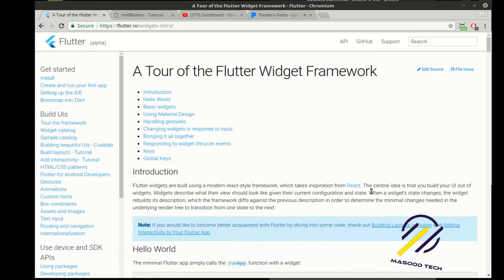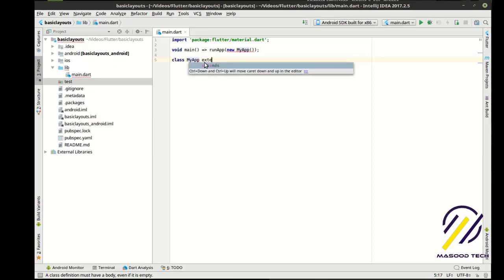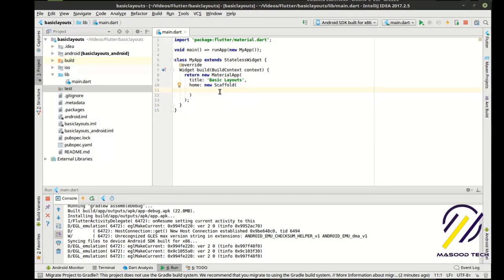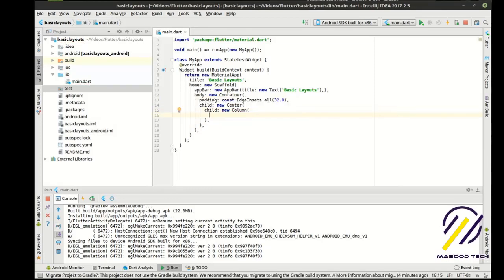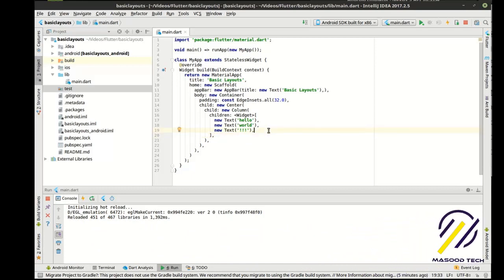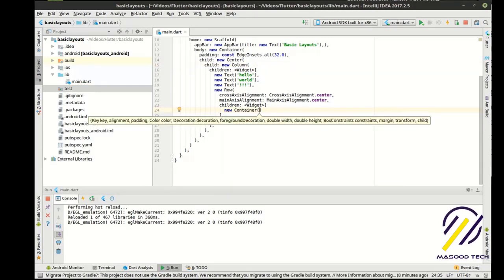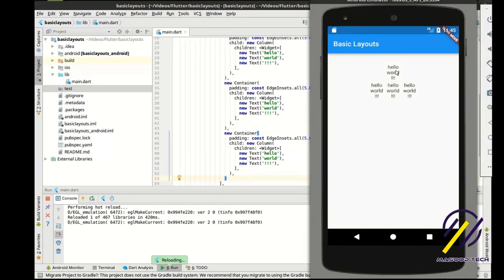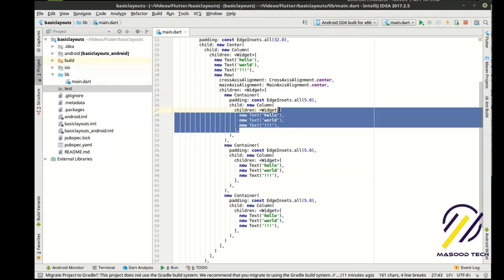Flutter - 21 Basic Layouts | Introduction to Flutter Development Using Dart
I have created this tutorial to help you learn about basic layouts in Flutter. In this Video you will learn about Flutter Basic Layouts in Application with dart language.
In this Flutter tutorial for beginners, I'll give you a quick introduction to the course and Flutter itself, a preview of what we'll be building & finally show you how to describe Intro to Libraries in Flutter on your own project.

QUERIES SOLVED:
1 - flutter home screen widget, flutter grid layout
2 - flutter layout basics, flutter design tutorial
3 - flutter expanded, flutter container, flutter responsive layout
4 - flutter row and column, flutter layout tutorial hindi
5 - Row widget, Row and Column widget
6 - flutter using dart for android and iOS, flutter tutorial
7 - mobile app using flutter widget tutorials, flutter ui
8 - futter user interface with dart tutorial, flutter row widget
9 - flutter column widget, flutter expanded widget
10 - mobile app development with flutter, programming tutorial
11 - flutter tutorial for beginners, flutter apps example
12 - flutter android apps tutorial, Android development with dart language
13 - Android App development with flutter Tutorial, Android animation
14 - Android Ui in Flutter for Beginners, Flutter using Dart
15 - Flutter Button with image and text UI design
16 - Flutter tutorial for Beginners, Round button with text and icon in flutter
17 - Flutter button with icon and text looks odd
18 - flutter button with icon and text, flutter icon button example

1: Flutter basic layouts with dart, Flutter Layout Basics
2: Layout Basics in Flutter | flutter basic widgets
3: Easy flutter layout, Layouts in Flutter
4: Basics Flutter tutorial, Flutter design
5: Flutter ui, Flutter easy and Simple layouts
6: easy layouts and Flutter quick layouts in Flutter
7: container in flutter, flutter basic layouts
8: layouts in flutter, column row flutter
9: flutter tutorial | flutter listview
10: flutter tutorial | flutter tutorial in hindi
11: android app development in hindi | dart in hindi
12: flutter pass data between widgets
13: flutter pass data between screens, flutter pass data to statelesswidget
14: stateful widget flutter, flutter widget constructor
15: flutter widgets tutorial, awesome flutter
16: flutter layout, layout in flutter, what is flutter layout
17: layouts in fluuter in hindi, what is flutter layout in hindi
18: Flutter Tutorials For Beginners, flutter tutorial
19: flutter sdk, flutter in hindi, flutter anderoid studio
20: flutter vs react native, react native
21: flutter android, flutter ios, flutter layout, flutter sdk tutorial
LESSONS:

00:01 - the 21st flutter tutorial
01:00 - well their examples are on the web you
02:00 - just going to be a complete mess and
10:40 - components or widgets
11:39 - educational and entertaining
11:49 - to github and you can join the voidrums